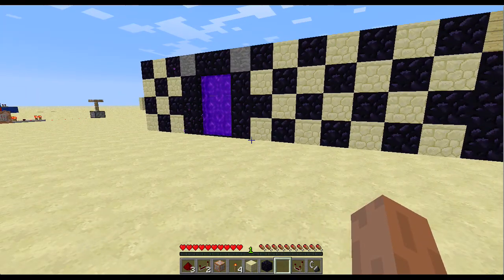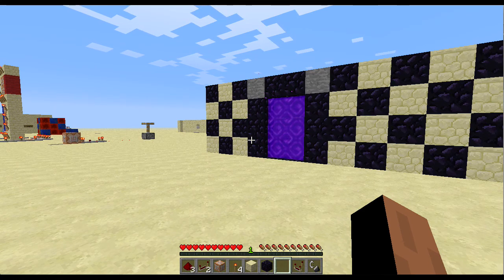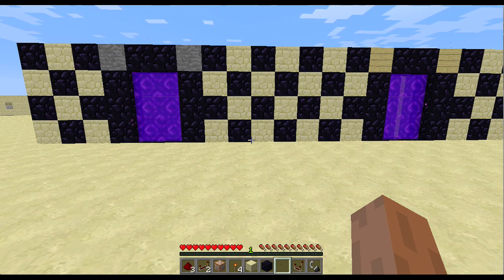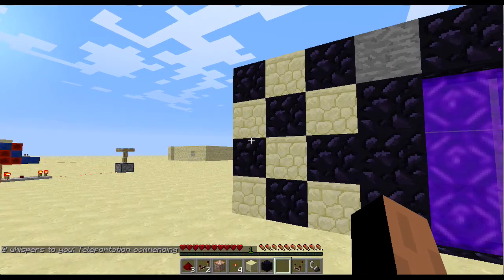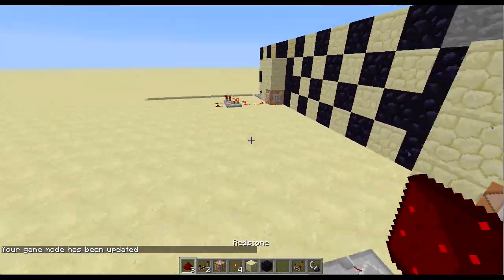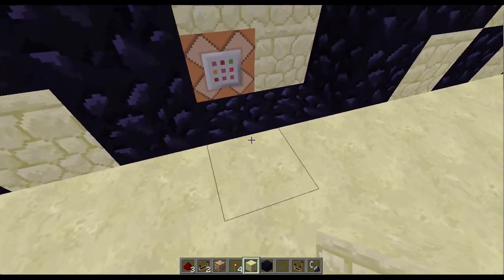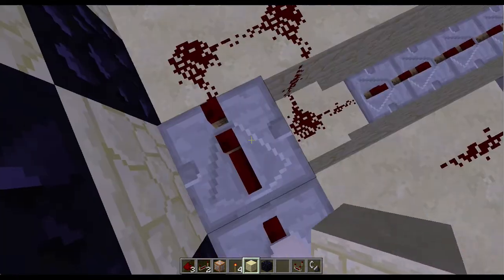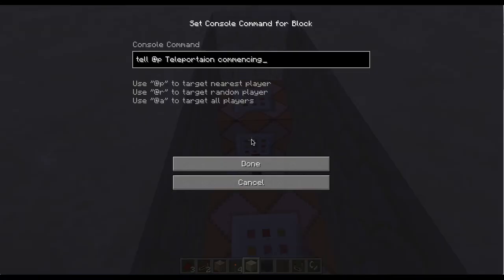Minecraft redstone - Teleportals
Minecraft teleportals, very simple redstone :)
BY THE WAY:
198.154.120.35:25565